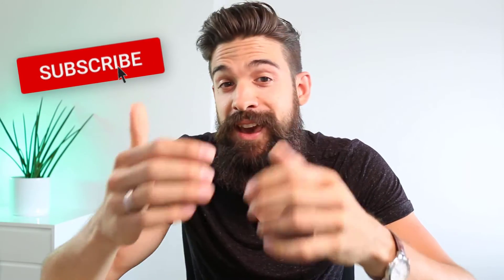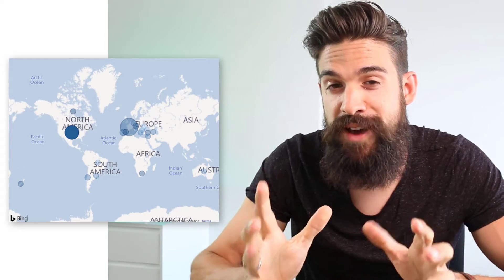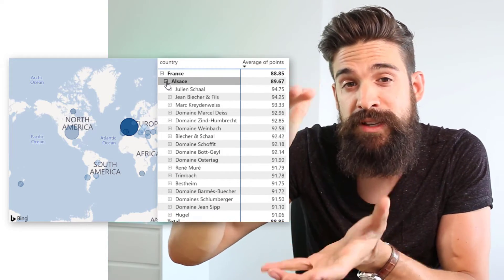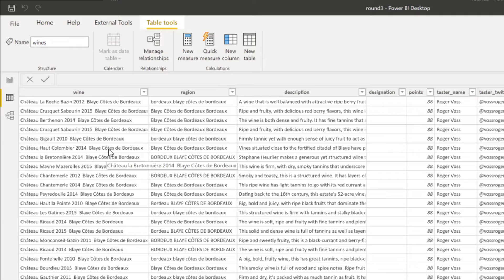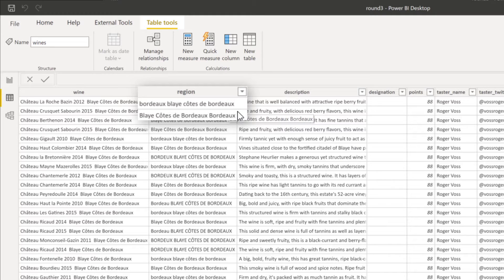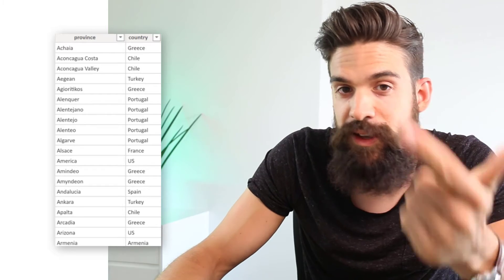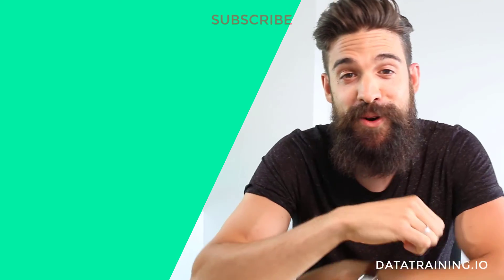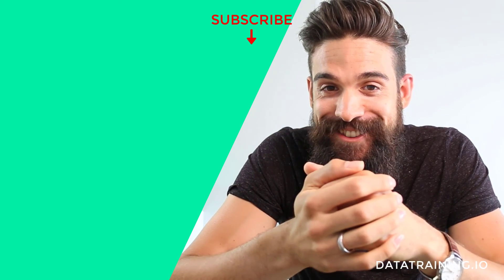Power BI Practice Intro ROUND #3 I GROUPING similar TEXT ITEMS and REMOVING TYPOS in Power BI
In this third Power BI Practice Round the challenge is grouping similar text fields together and removing typos, correcting for lower vs upper case, so that you have just one name for each single item. You are free to choose any approach, whether it is Power Query, DAX or any other method you can think of.

Requirements:
     Key Visuals:
          - Match the information from the location mapping table to the wine review data set.
          - Create a map visualisation with:
               country and province as a hierarchy on the location field
               have the number of wineries determine the size of the bubbles
               apply conditional formatting based on the average points field
         - Create a matrix visualisation with:
               average points on values
               country, province, winery, and wine as a hierarchy on rows